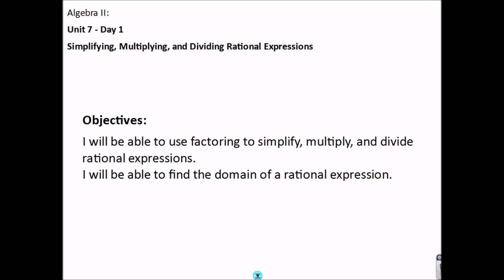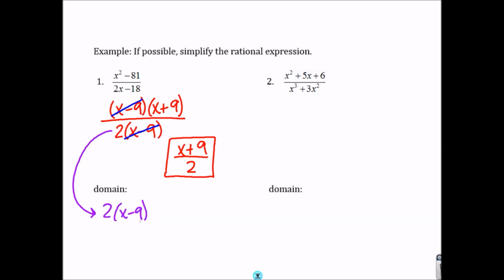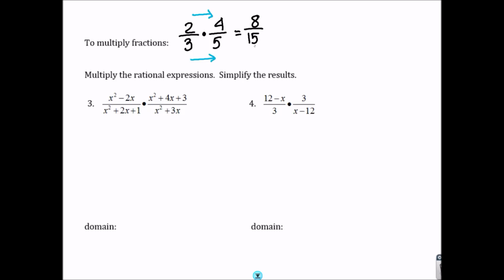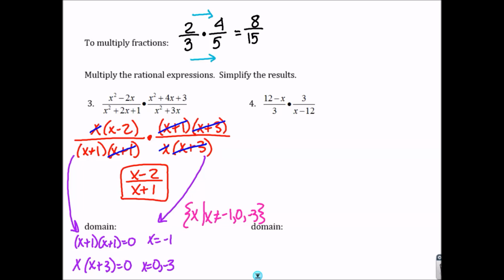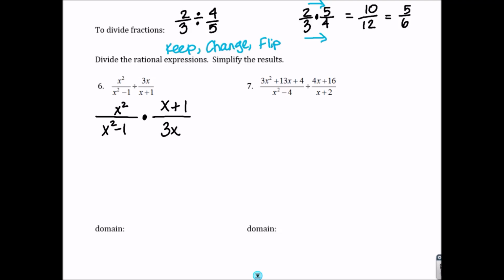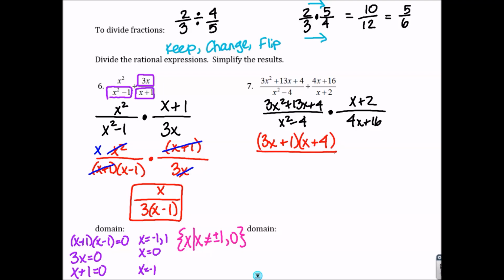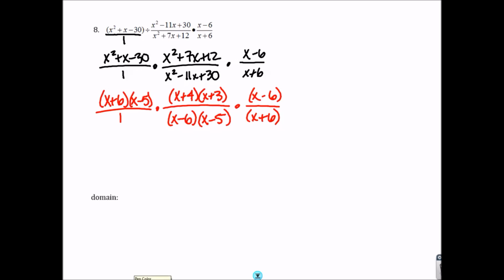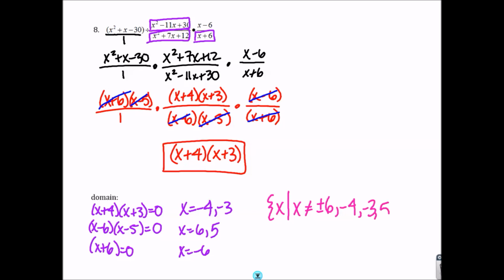Algebra 2 - Unit 6 - Rational Functions - Day 1 - Simplifying, Multiplying, and Dividing